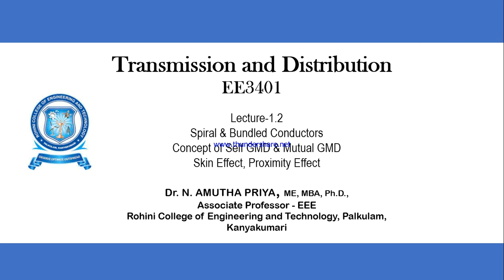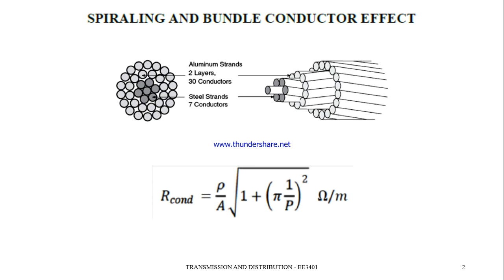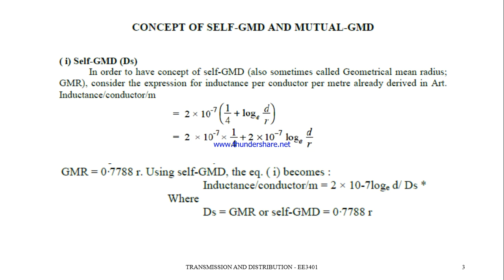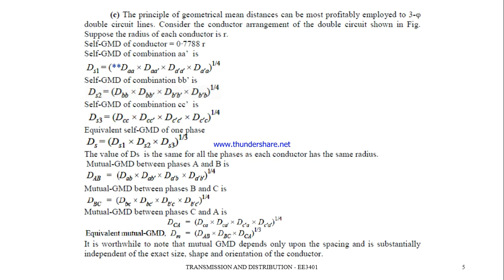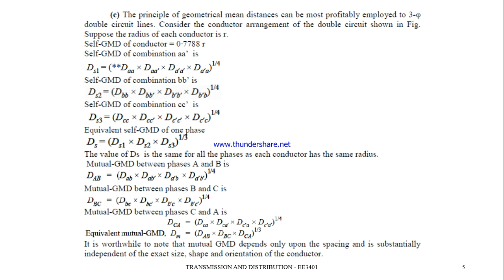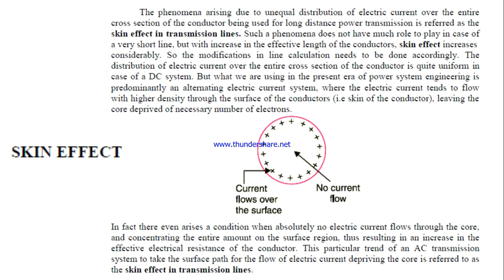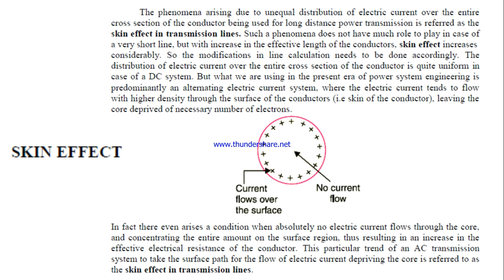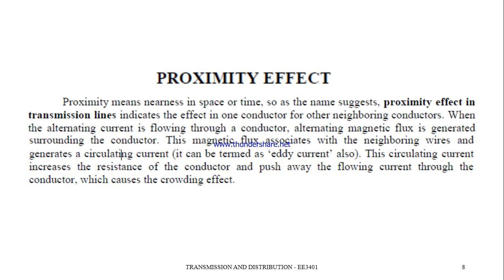Bundled conductors, self & mutual GMD, skin & proximity effect